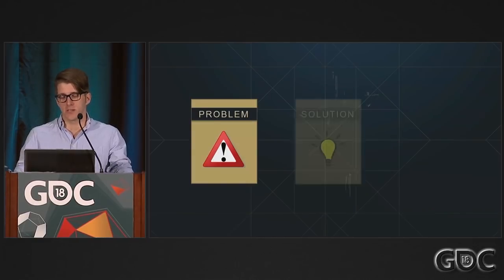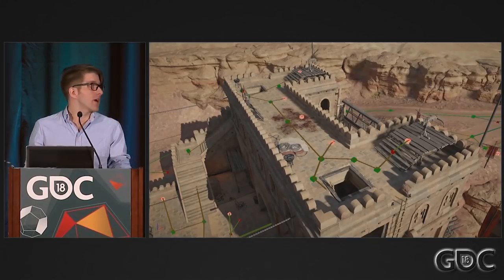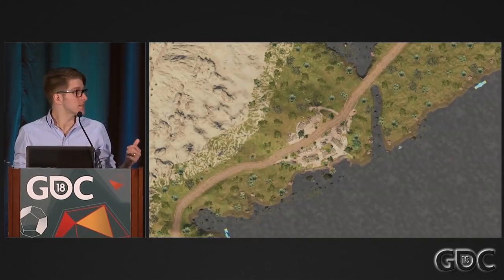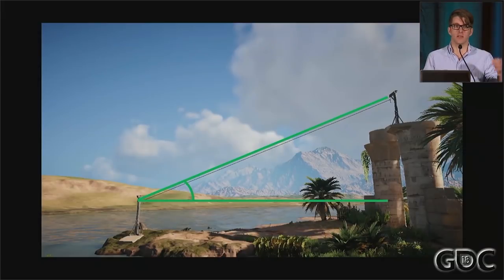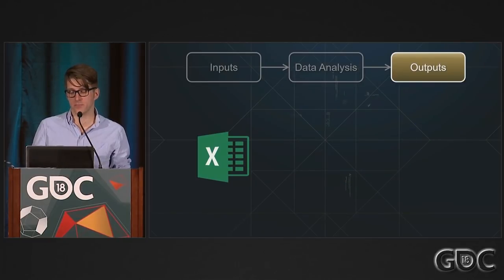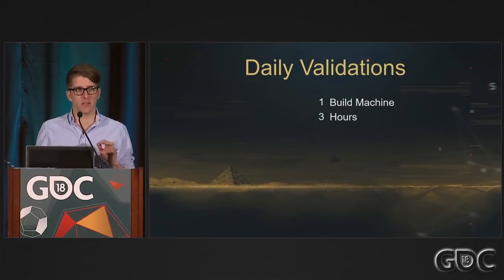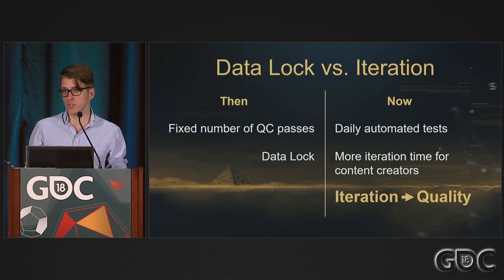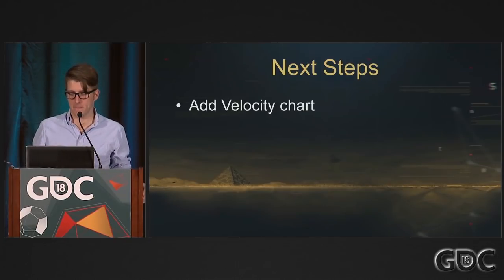Assassin's Creed Origins: Monitoring and Validation of World Design Data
In this 2018 GDC talk, Ubisoft Montreal's Nicholas Routhier describes how the Assassin's Creed: Origins team used a system of daily automated tests and reports to monitor, validate and visually communicate the state of world game data to the world creation team.